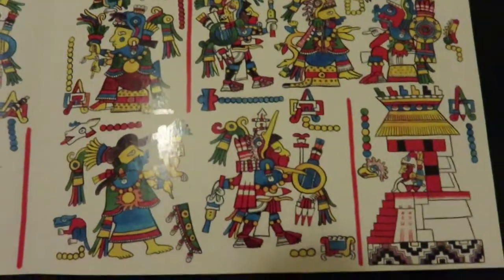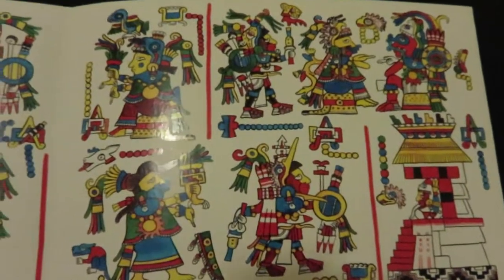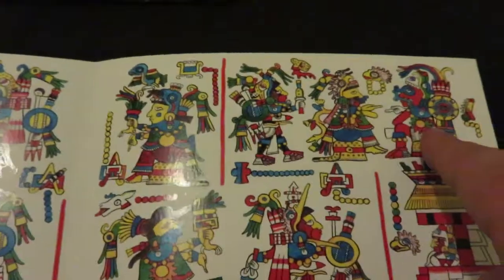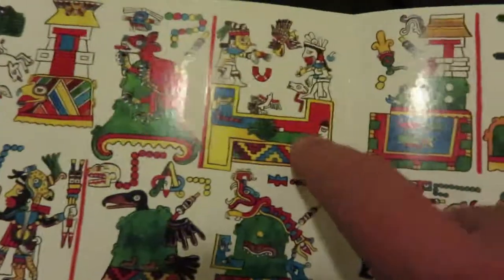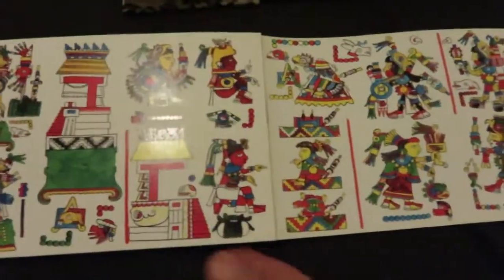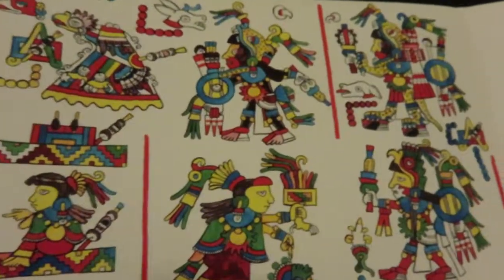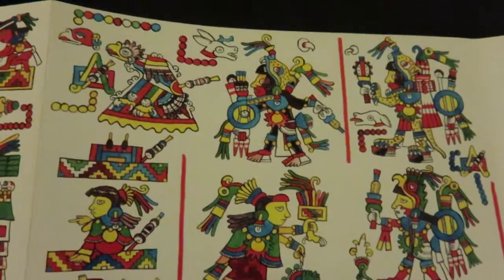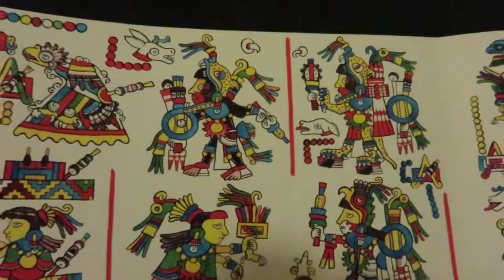ENG - Codex Tatsumi English 14 cv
This is part 14 of the Codex Tatsumi videos. In this video I explain how to use the Codex Tatsumi for calculating years in a Mixtec codex: the Codex Nuttall.